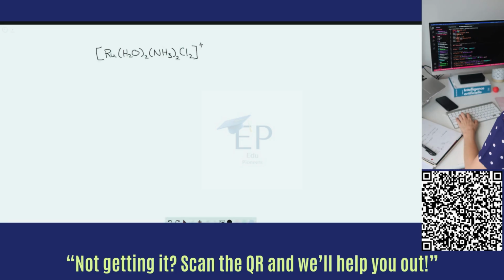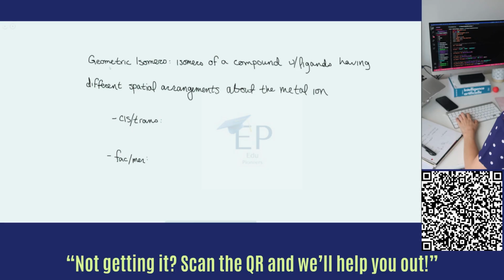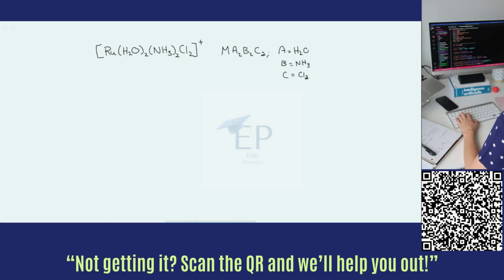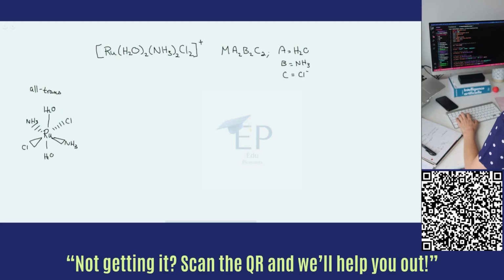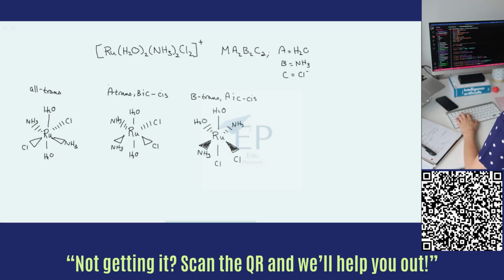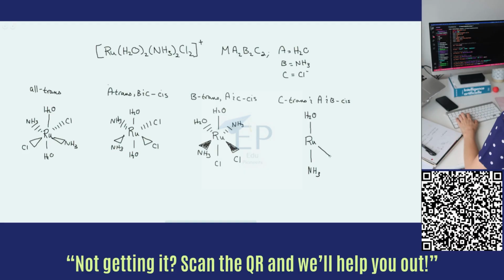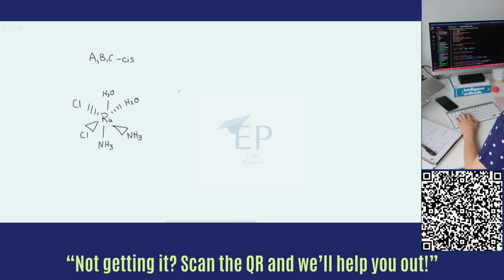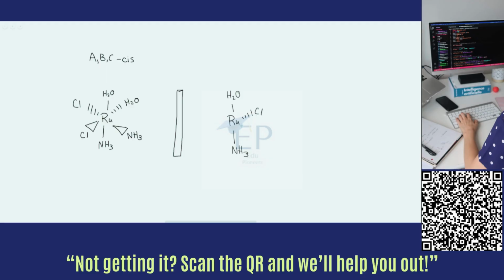Draw the structures of all the geometric isomers of [Ru(H2O)2 (NH3)2Cl2]+. Draw the mirror images o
Draw the structures of all the geometric isomers of [Ru(H2O)2 (NH3)2Cl2]+. Draw the mirror images of any that are chiral.